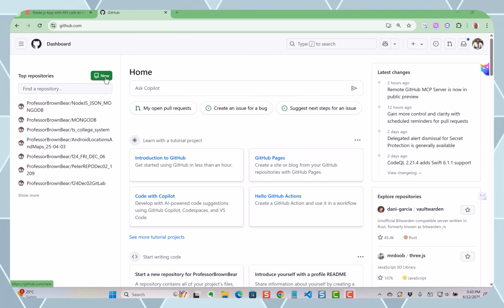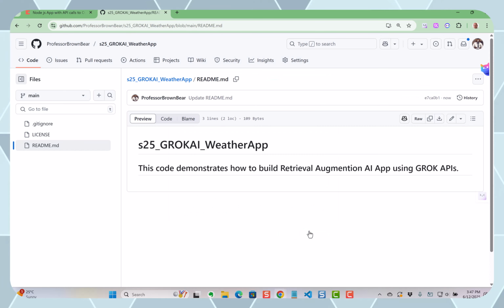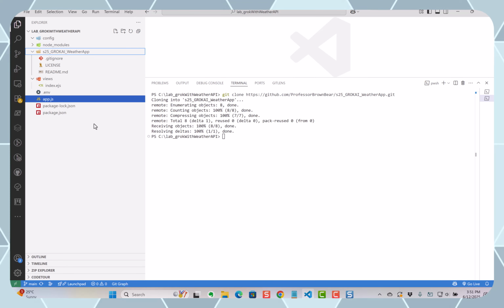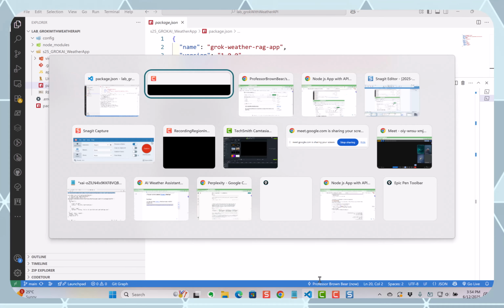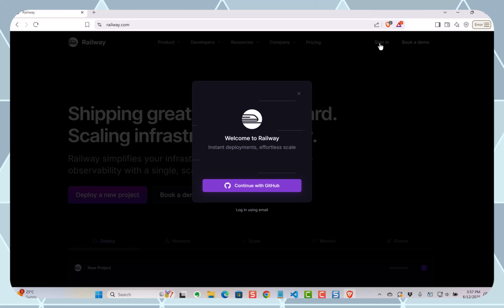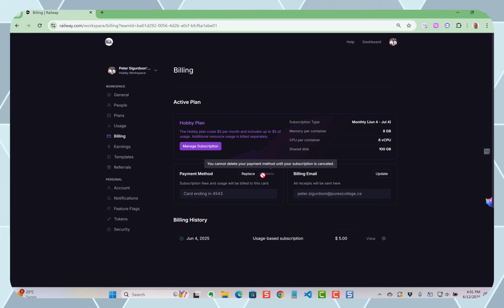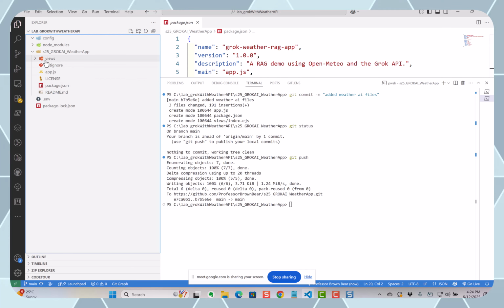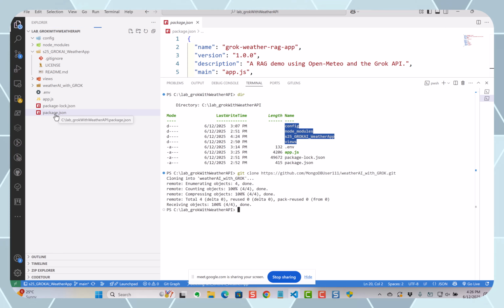June 12 Pushing GIT project to GIT